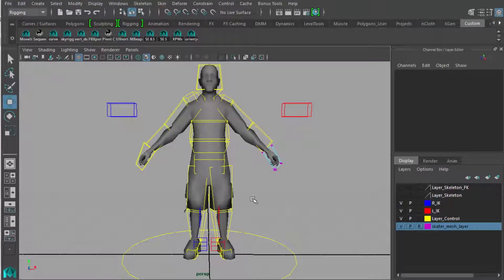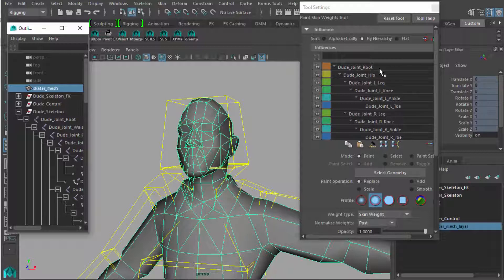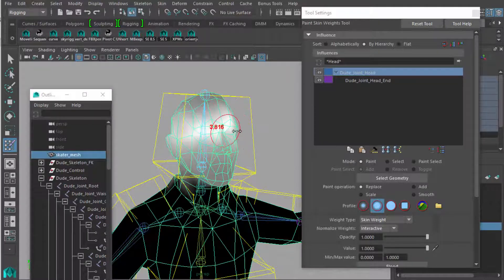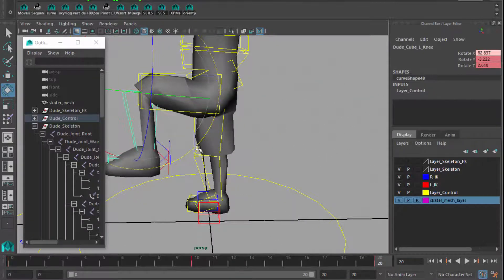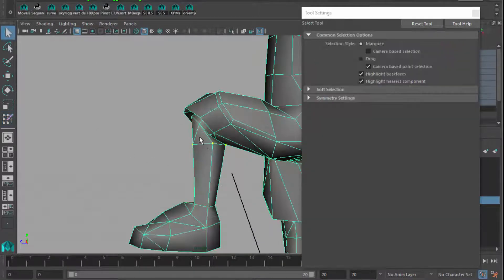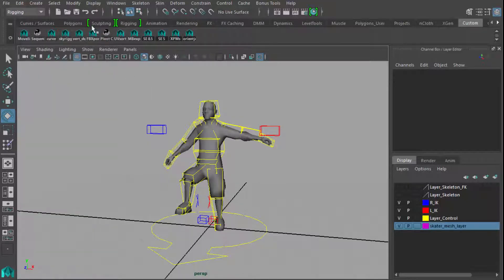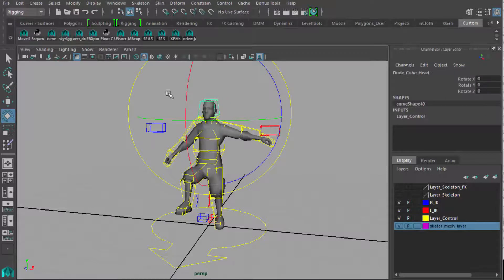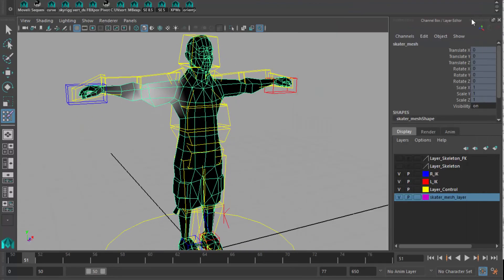Weighting by Painting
Tutorial about how to paint character weights using the Skyrigged character in class. Also bonus about how to use  animation files to help weighting.